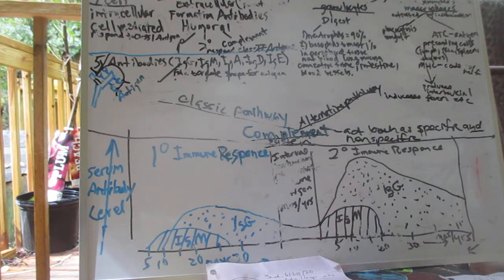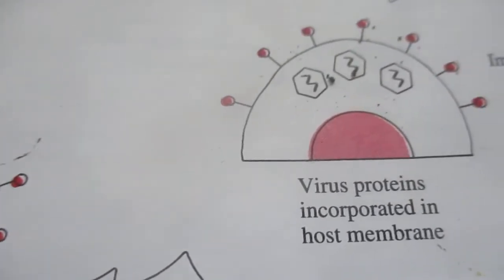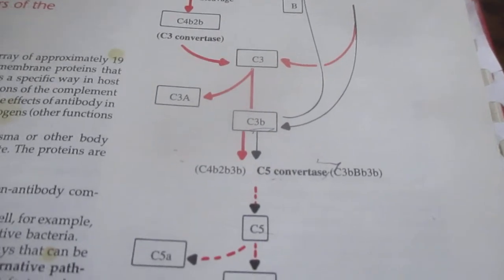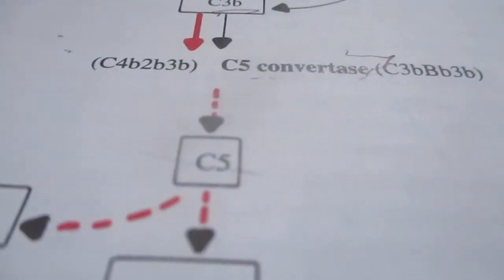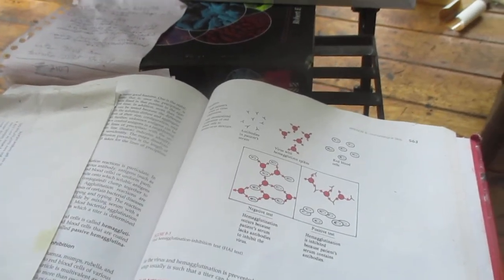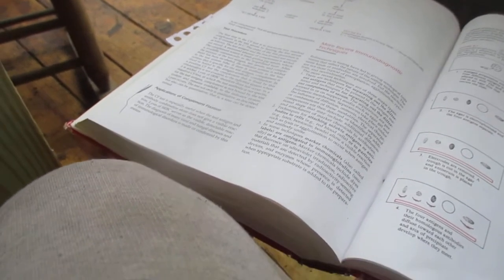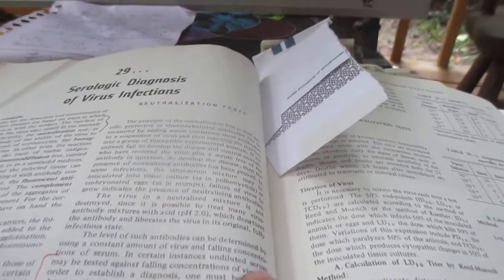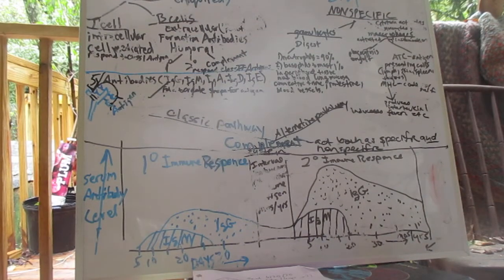Immune System and covid tests don't work pt.2